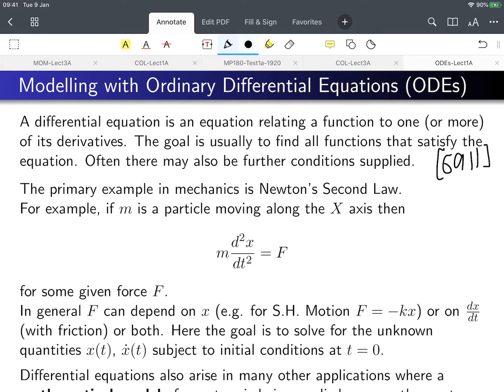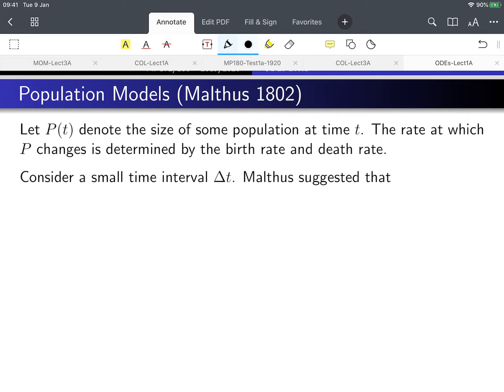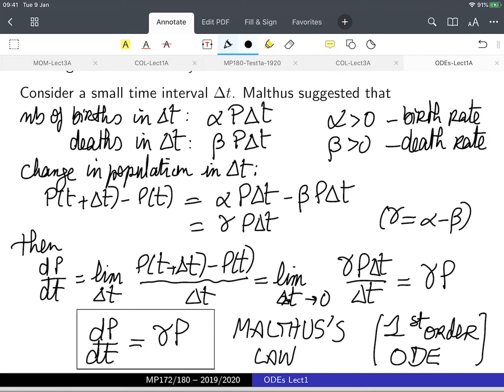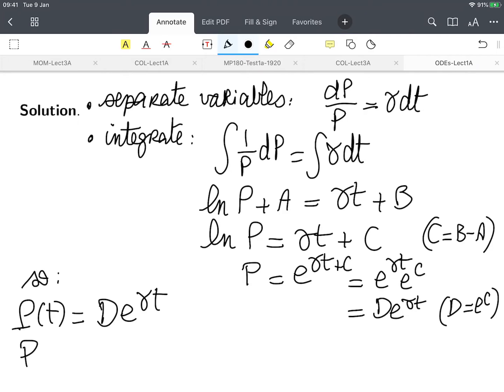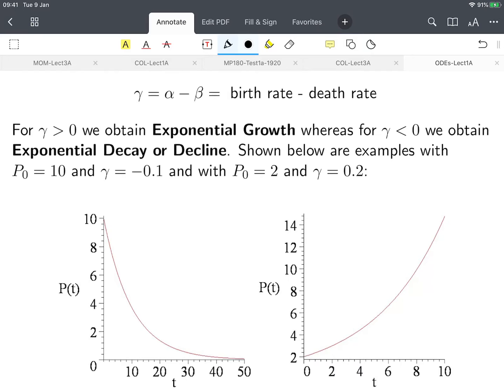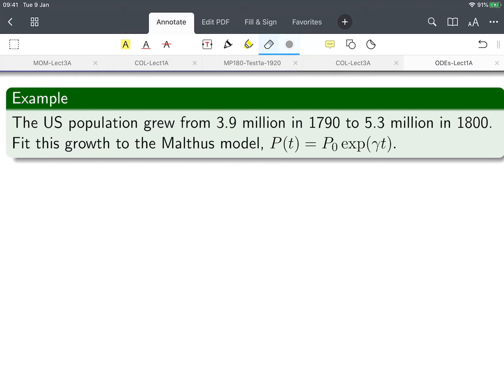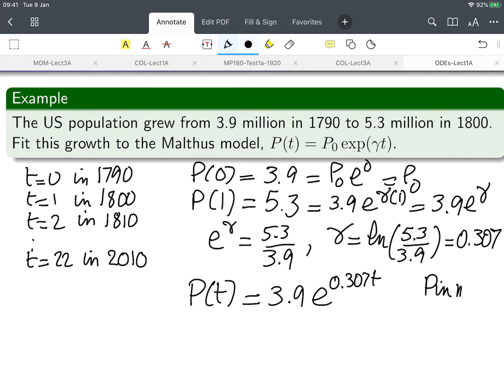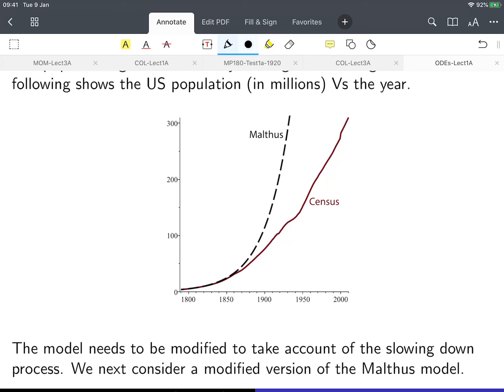ODE Lect1 1920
First lecture of Ordinary Differential Equations chapter, First Year Applied Mathematics, Semester 2, at NUI Galway 2019-20.
Very boring to watch!